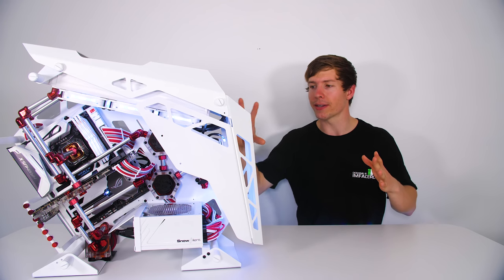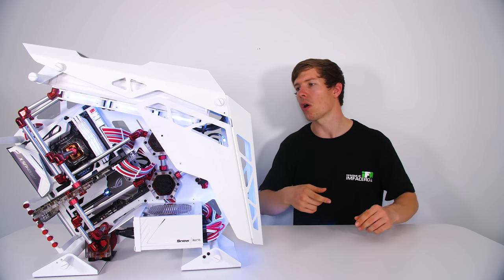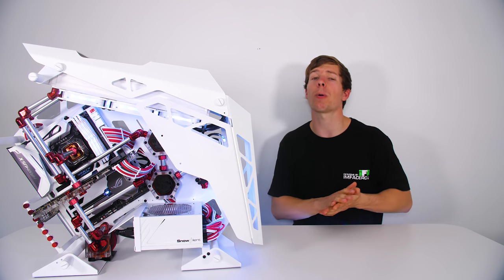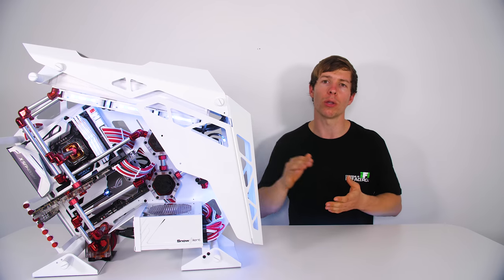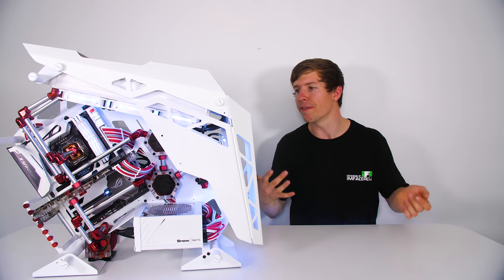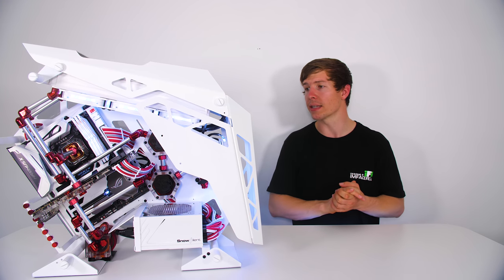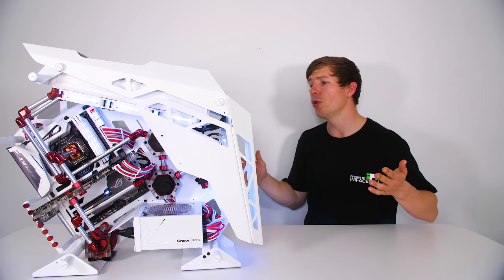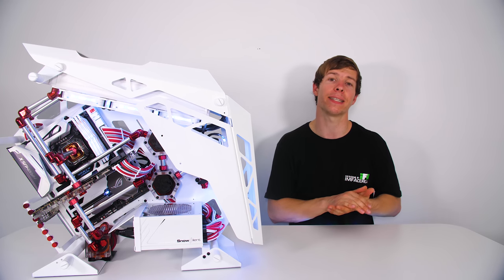$6000 Water Cooled Gaming PC Build | Cougar Conquer Time Lapse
$6000 Water Cooled Gaming PC Build | Cougar Conquer Time Lapse.  Enjoy our latest Time Lapse custom water cooled PC Build using the Cougar Conquer Case. In this video you will see the latest and best PC hardware on the market for a high end custom water cooled gaming PC build! We give a quick review of the Cougar Conquer Case as well. 2018 is a brand new year and with it we want to create a brand new ultimate custom water cooled gaming pc build for the channel, I hope you all enjoy the time lapse of this crazy gaming pc.

SPECS:
Cougar Conquer PC Case
Bitspower Water Cooling
GTX 1080 GPU
Asus Maximus X Code Motherboard
Intel Core i7 8700k
Seasonic Snow Silent PSU
CableMod Cables
Seagate 4tb Barracuda HDD
480GB SSD
T-Force Nighthawk RGB RAM 32GB